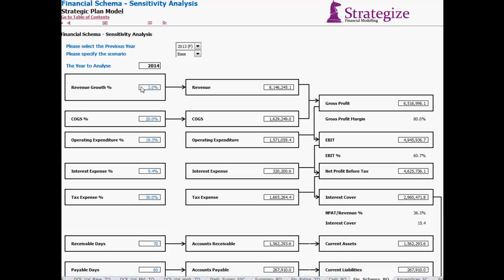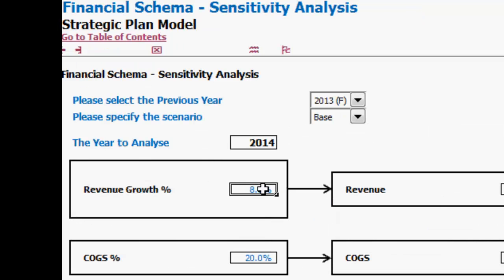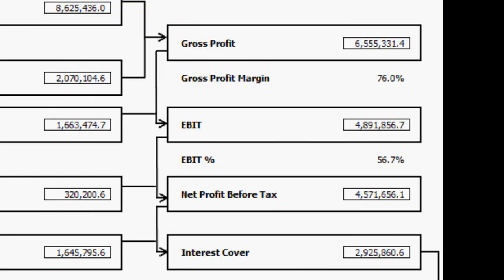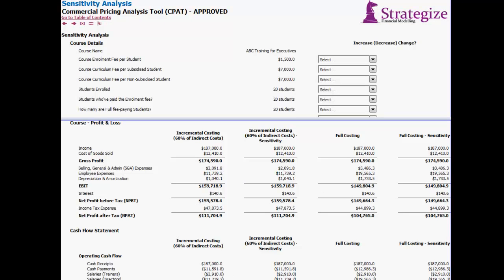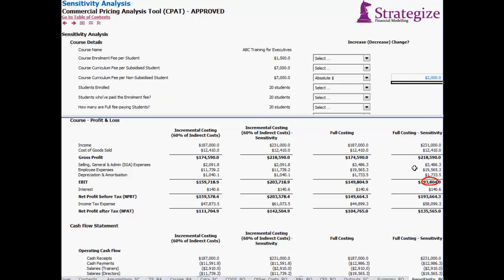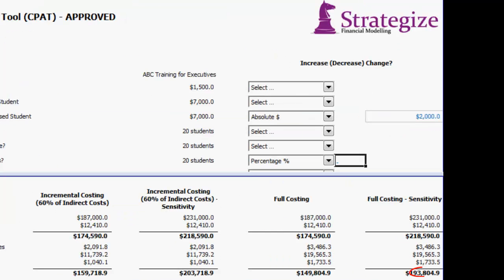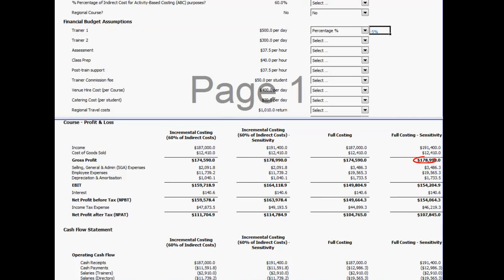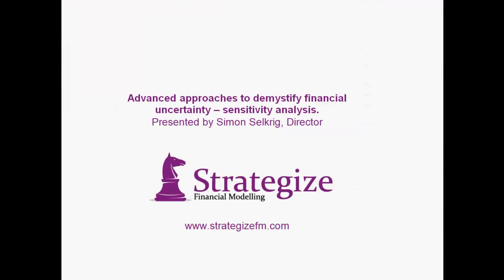Advanced approaches to demystify financial uncertainty - sensitivity analysis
The sensitivity analysis enables the strategic planning professional to conceptualise the drivers on a company's future, financial performance from the adjustment of forecast assumptions.

The strategic benefits of sensitivity analysis are boundless. This is where a strategic professional can really add value to a corporation, by constructing a user-friendly, integrated and powerful tool for executive management to understand the financial implications of unexpected changes to their bottom line.

The strategic professional can integrate this feature into the strategic plan, which will provide flexibility and ease of use for executives to play around with certain elements of the financials in the strategic plan.